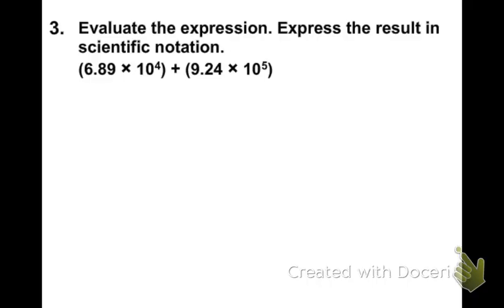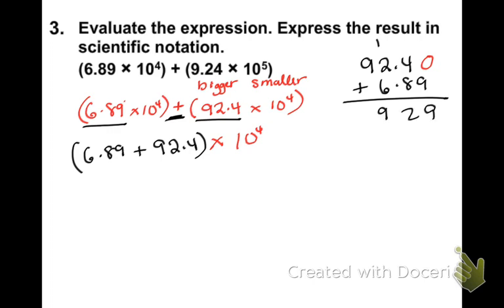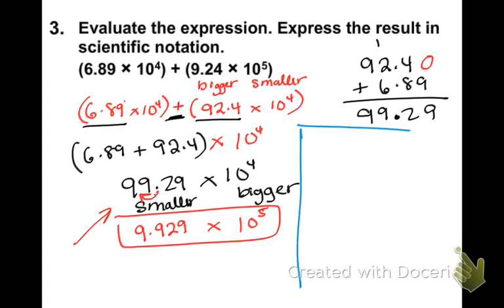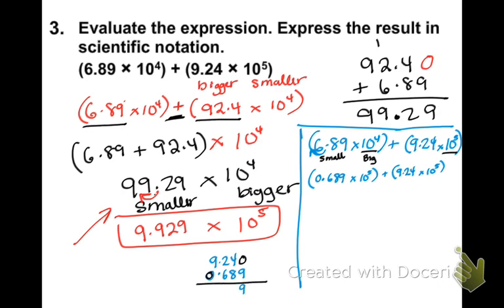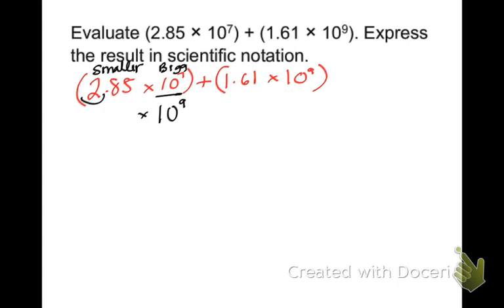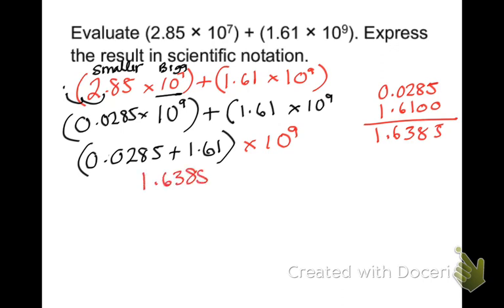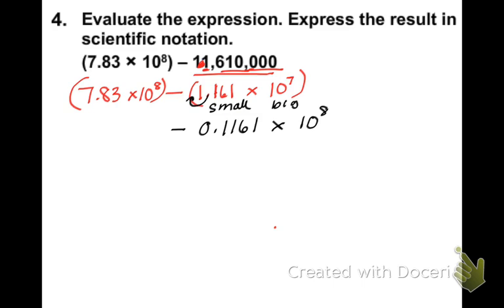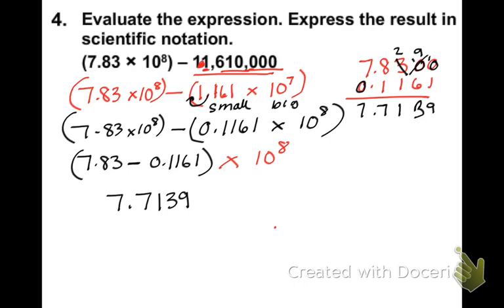5.4 add- sub in Scientific Notation